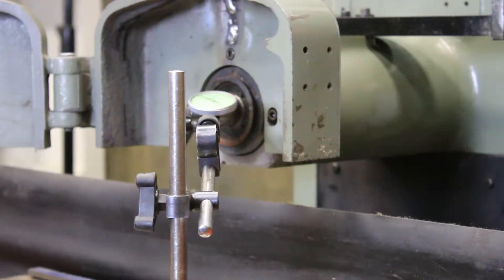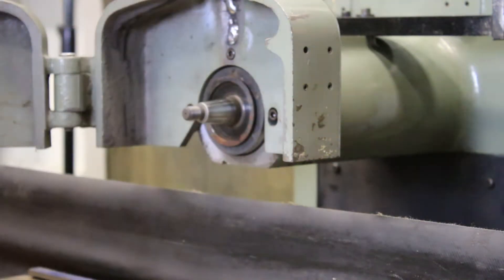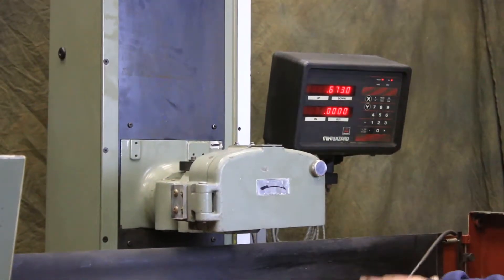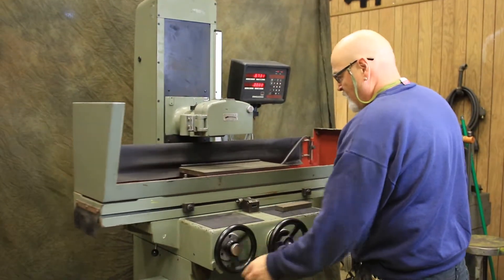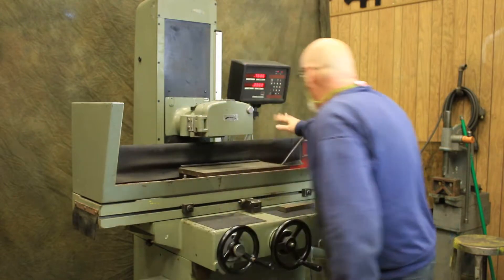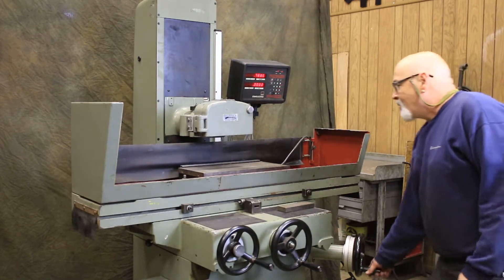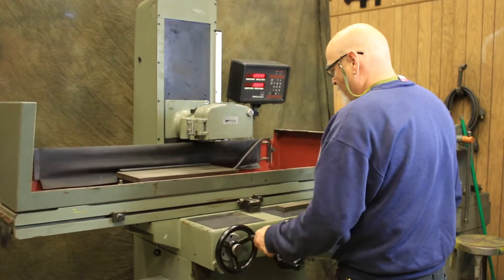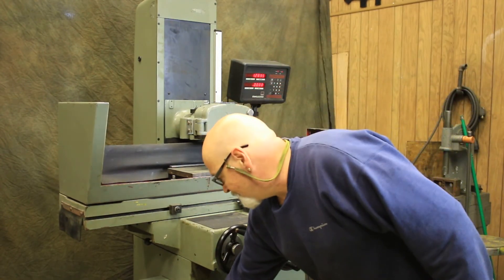8'' Width 18'' Length Mitsui-Seiki MSG-250-MH SURFACE GRINDER full video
8" X 18" MITSUI "SUPER-PRECISION" (MADE IN JAPAN) HAND FEED SURFACE GRINDER

 WITH ANILAM MINIWIZARD 2-AXIS DIGITAL READOUT DISPLAY

MODEL: MSG250-MH     S/N: 89055305     NEW: 1989

TABLE WORK SURFACE 8" x 19"

LONGITUDINAL TABLE MOVEMENT 20"

HEIGHT, TABLE TO SPINDLE CENTER 19.5"

GRINDING WHEEL 8" DIA. MAX.

CROSS MOVEMENT, ONE REV. 0.1"

ONE DIV. 0.001"

BY VERNIER 0.0001"

VERTICAL MOVEMENT, ONE REV. 0.05"

ONE DIV. 0.0001"

BY VERNIER 0.00001"

MACHINE FEATURES/ATTRIBUTES:

HAND FEEDS WITH VERY LOW FRICTION & EASE OF USE

TABLE MOVES ON LINEAR BALL BEARINGS

HARDENED & GROUND WAYS (REMOVEABLE) ON TABLE,

  CARRIAGE/SADDLE& COLUMN

TABLE, SADDLE & COLUMN MOVE ON LINEAR BALL BEARINGS

HIGH COLUMN DESIGN

AUTOMATIC ONE SHOT LUBRICATION SYSTEM

1.3 H.P. "SUPER-PRECISION" DIRECT DRIVE SPINDLE

  EQUIPPED WITH:

"ANILAM" "MINIWIZARD" 2-AXIS DIGITAL READOUT DISPLAY

8" X 18" O.S. WALKER "LBP" FINE-DIVISION ELECTRO-MAGNETIC CHUCK

O.S. WALKER VARIABLE HOLD NEUTROFIER CONTROL

"VAC-U-GUARD" WHEEL GUARD, FOR MORE EFFICIENT DRY GRINDING

SET-UP FOR WET GRINDING, WITH COOLANT GUARDS AROUND THE WORK AREA

MACHINE IS WIRED FOR  VOLTS/3/60/220 ELECTRICS

SPECIAL NOTE:

NEW CROSSFEED LEADSCREW & NUT INSTALLED!